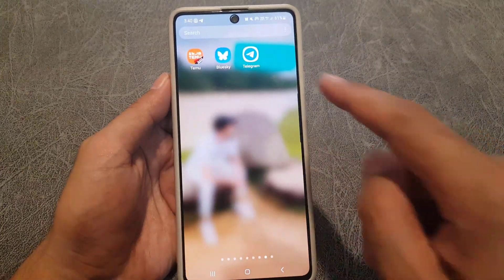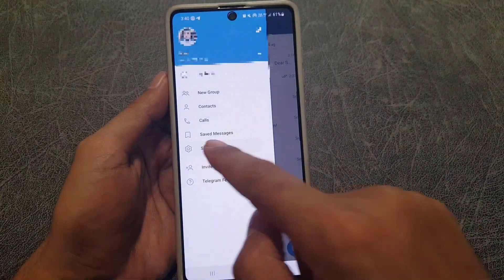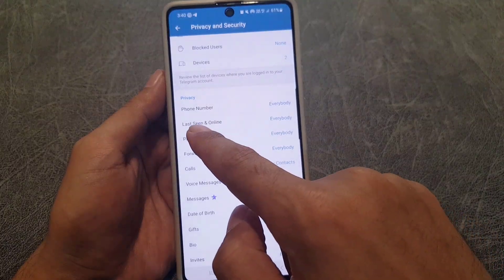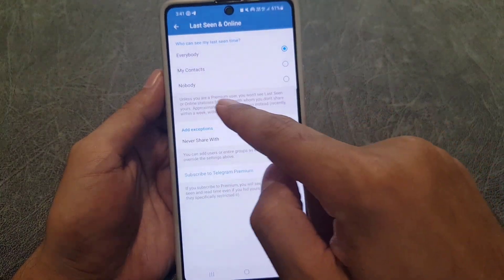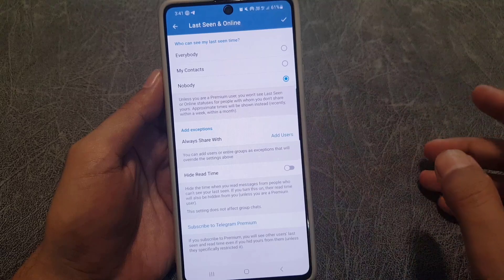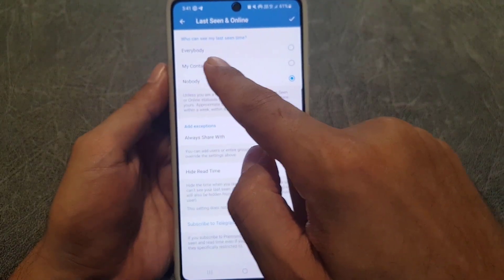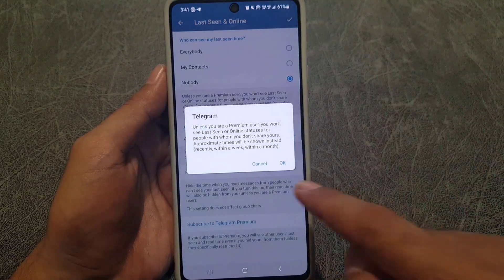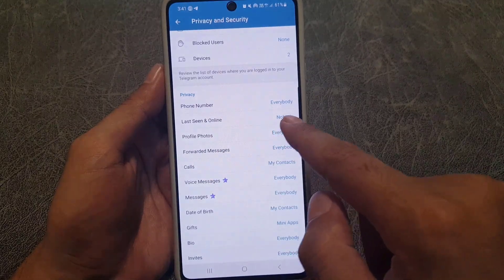How to Hide Last Seen on Telegram ✅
Telegram, in this telegram video you will learn how to hide last seen on telegram.